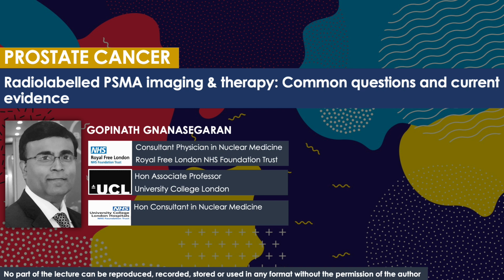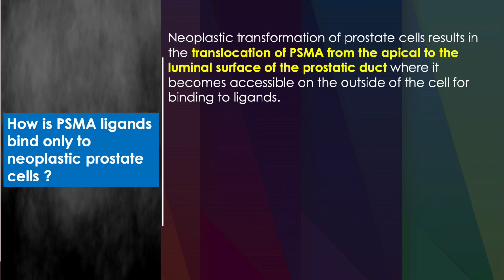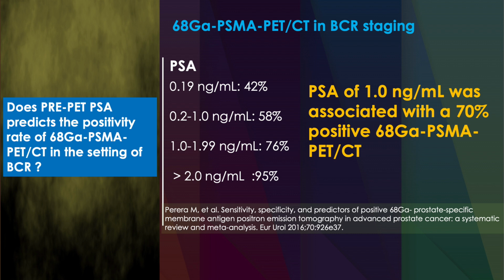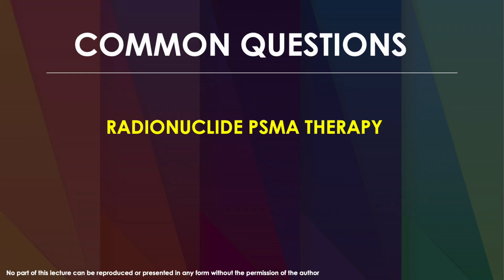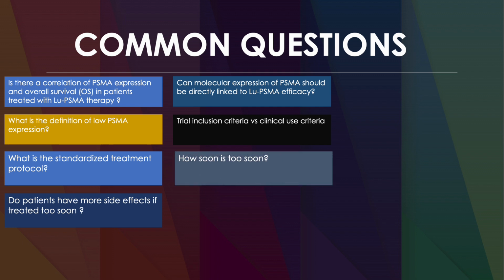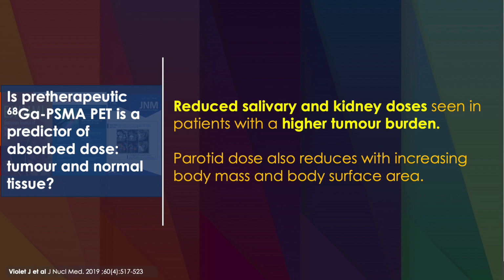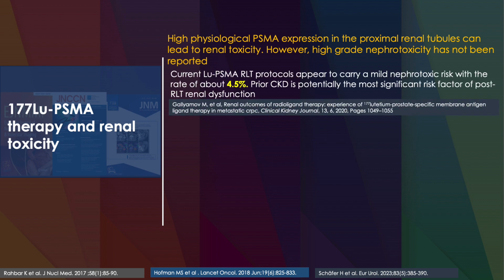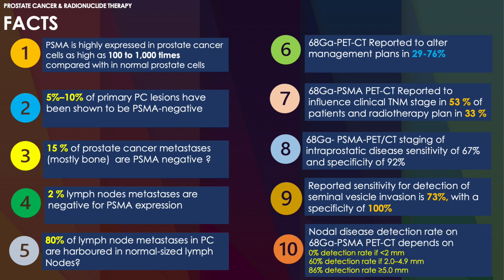PSNM 2024 - PSMA Imaging and Therapy: Common Questions & Answers - Gopinath Gnanasegaran (UK)